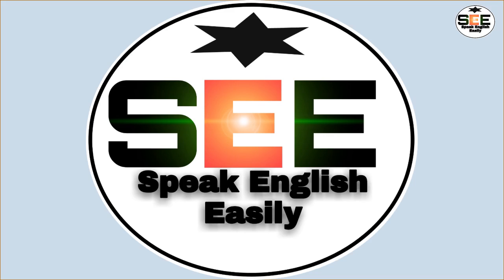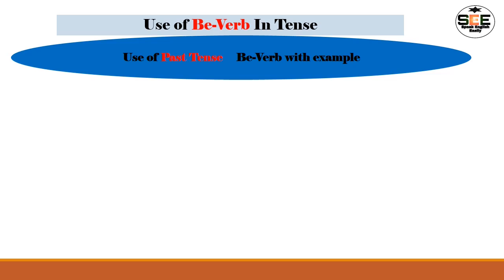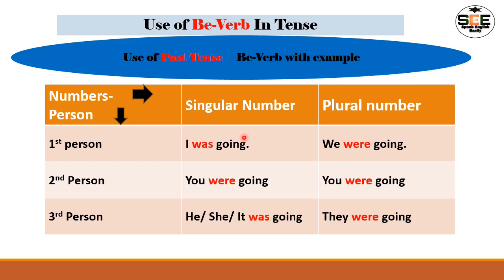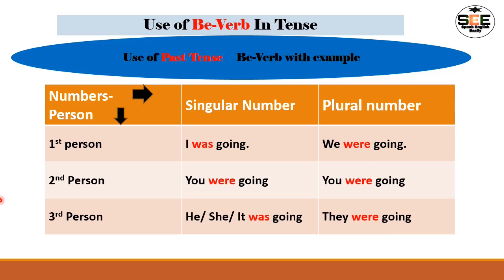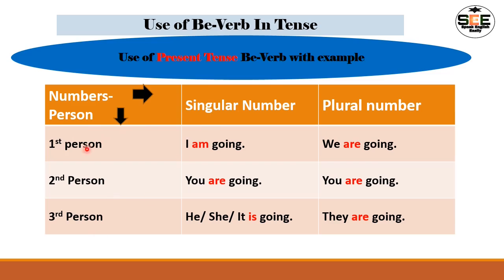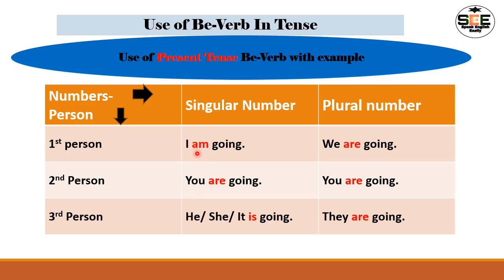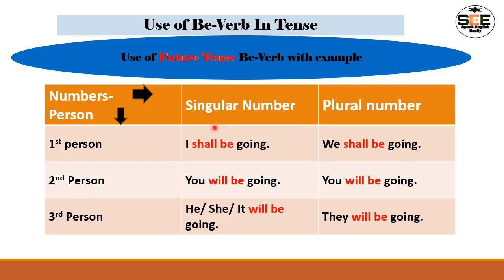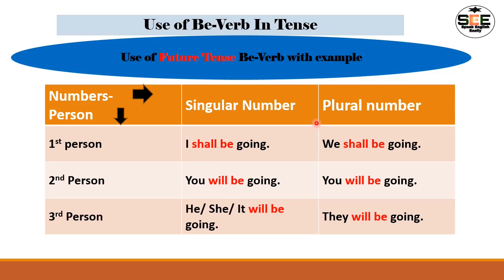How to Use "Be-Verb" In Tense?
In this video I have Informed about the Be verb uses process.